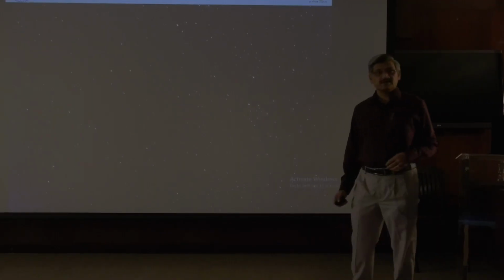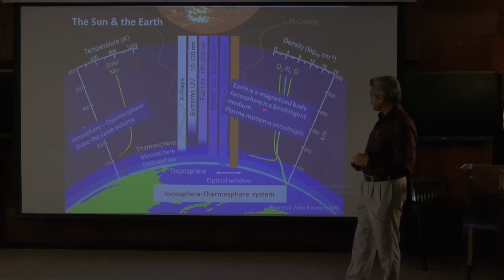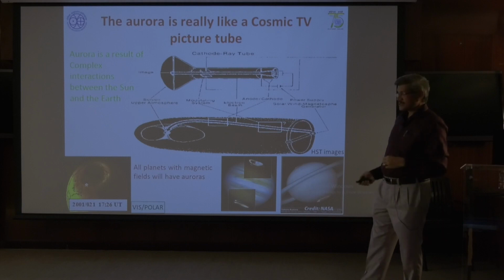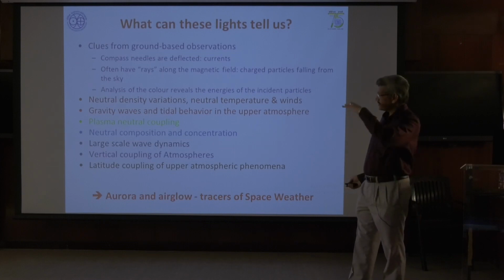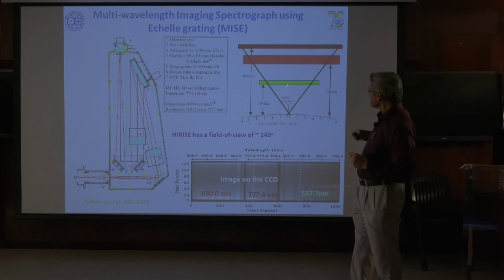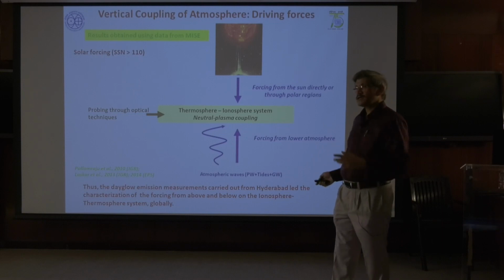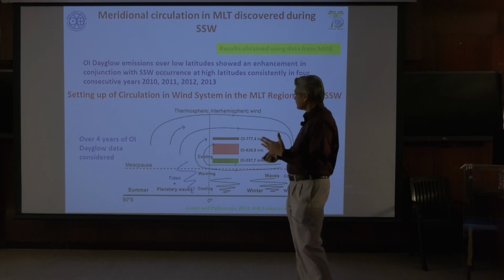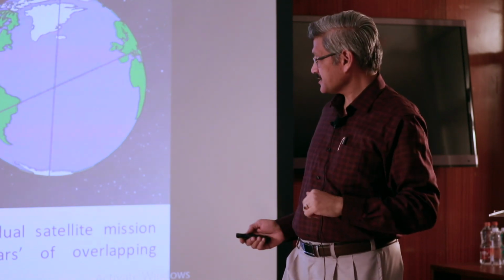Aurora and Airglow: Tracers of Space Weather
Talk by Prof.D Pallamraju ( PRL, Ahmedabad) on the topic 'Aurora and Airglow: Tracers of Space Weather'  during the 34th mid-year meeting of IASc in 2023. The event was organized at IISc on 2023 July 7-8.